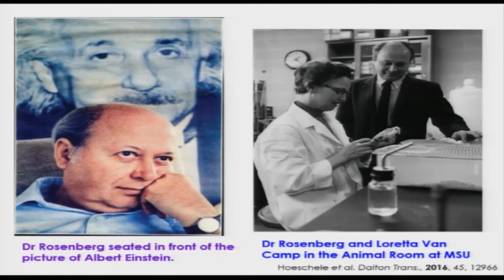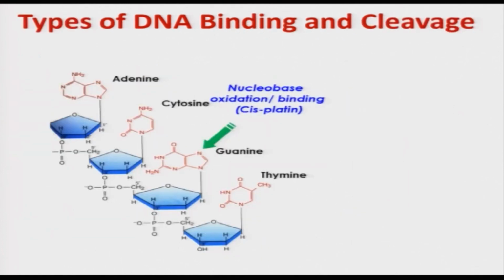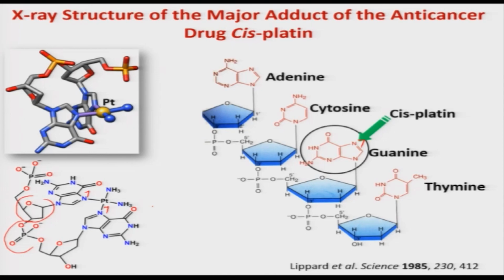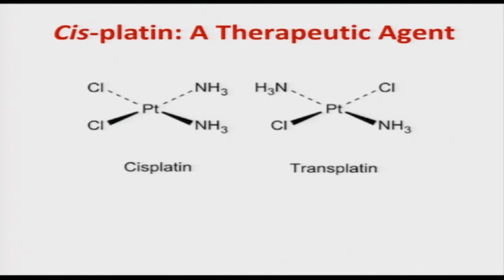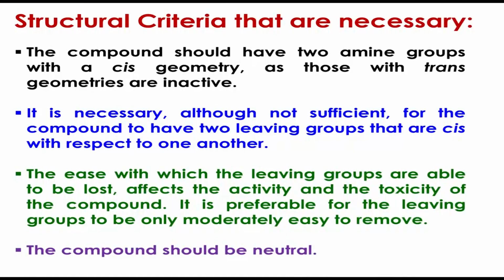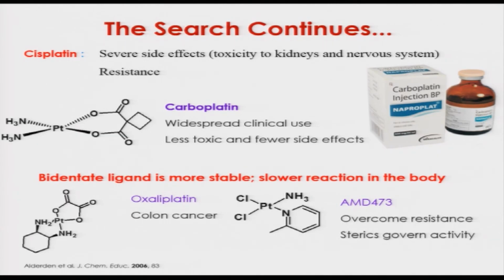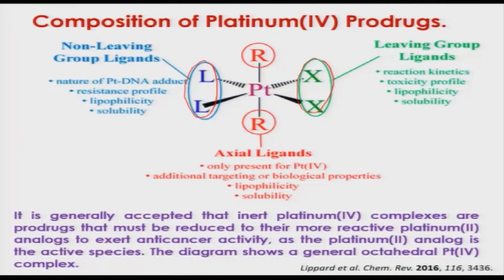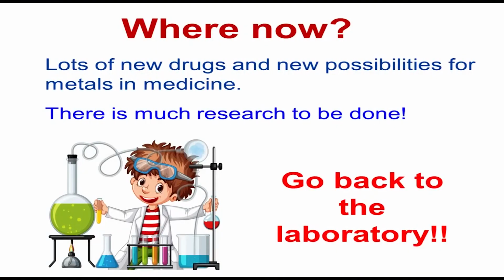Metals in Medicine: Platinum-based Anti-Cancer Drugs